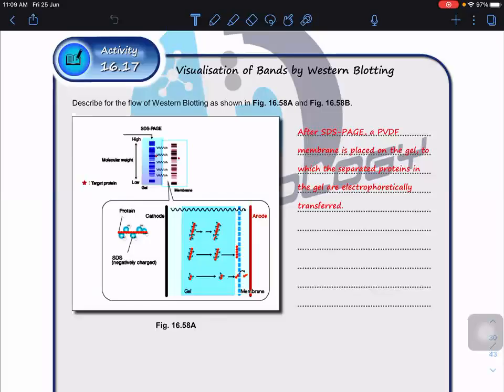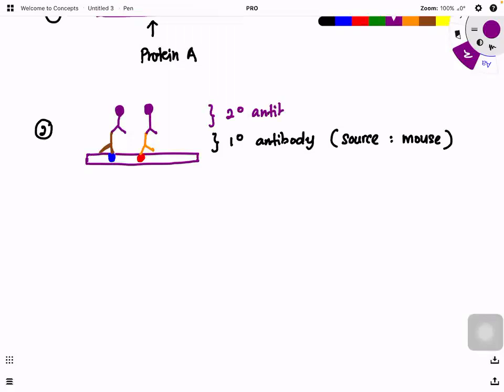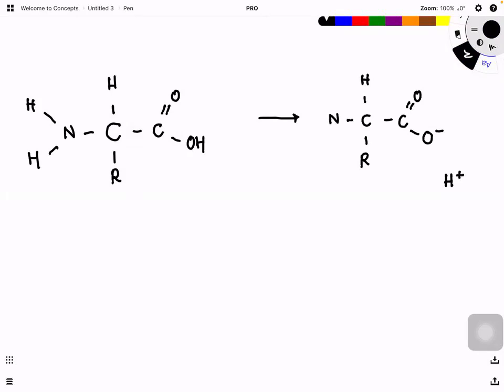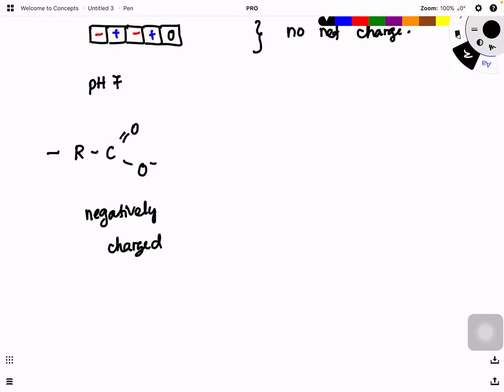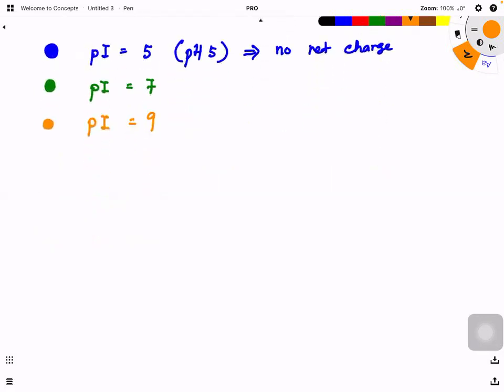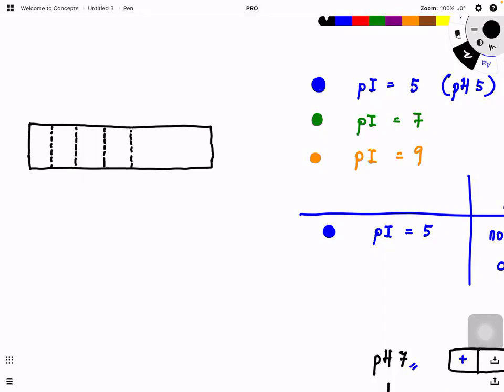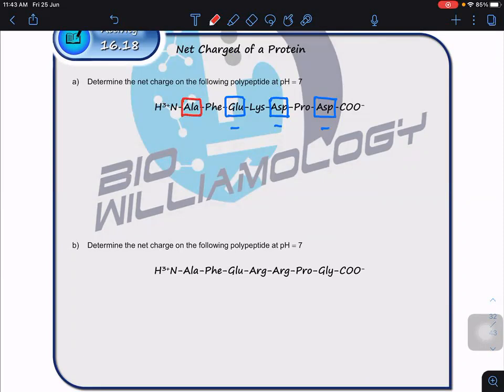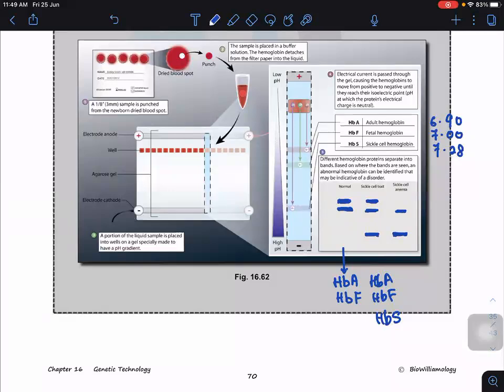Isoelectric Focusing by Dr. William